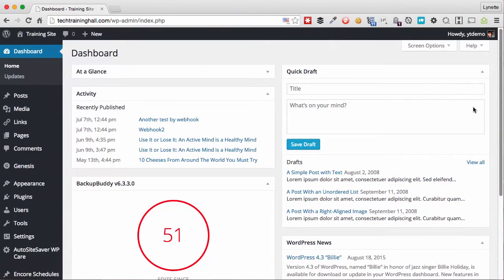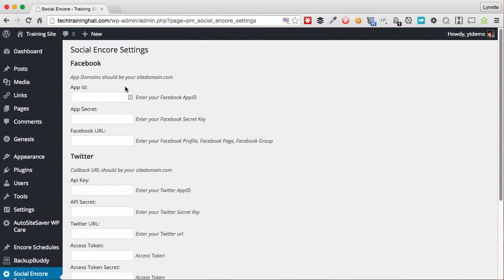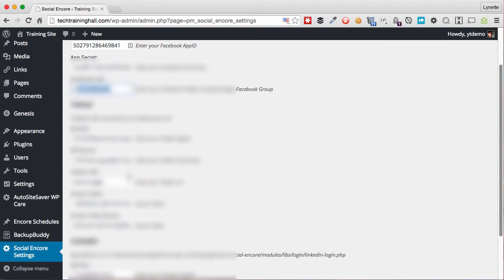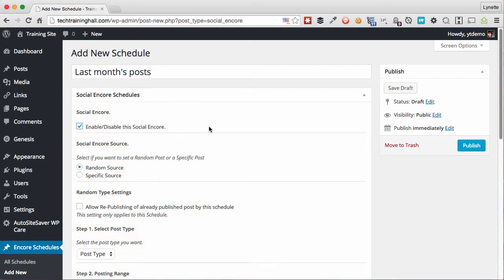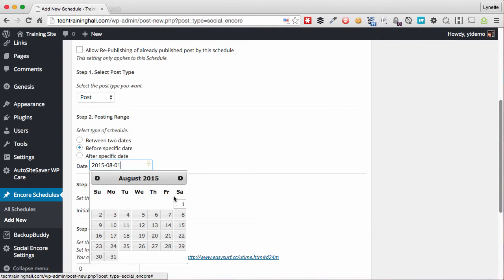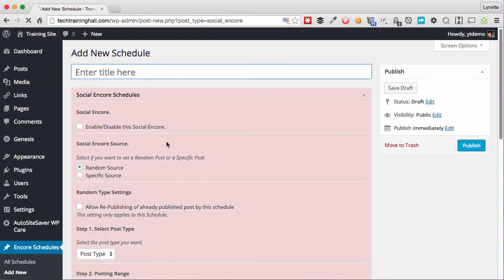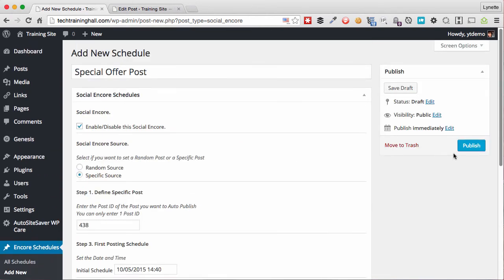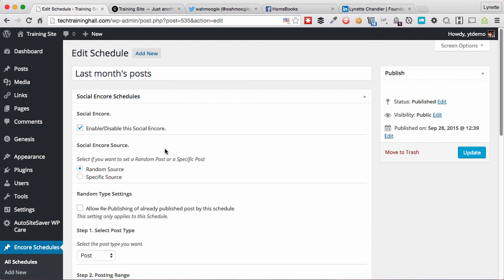Social Encore WordPress Plugin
Re-shares your old posts to social networks and schedule future future shares with Social Encore. Works with Facebook Groups too.